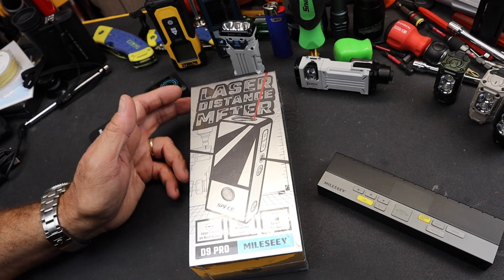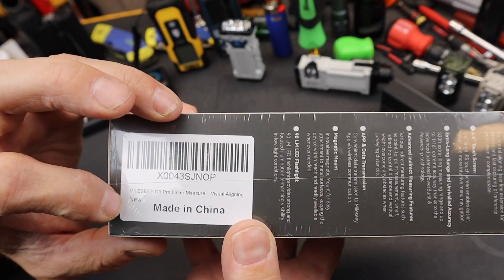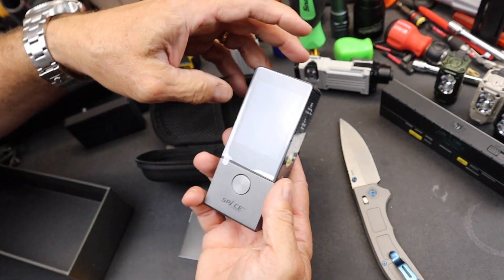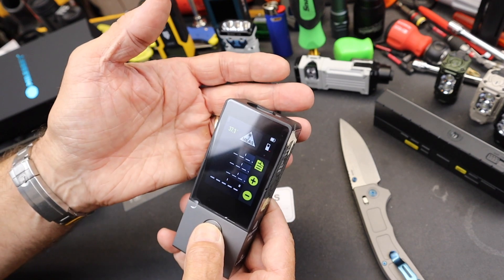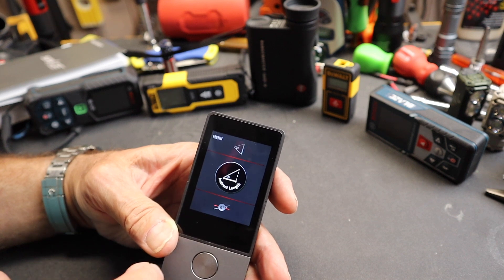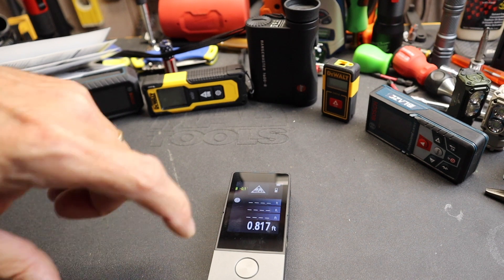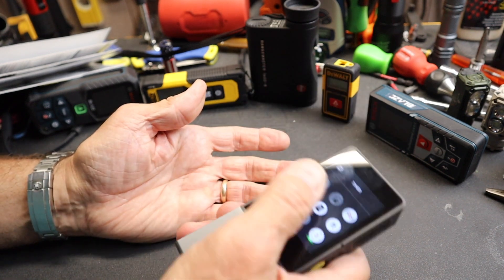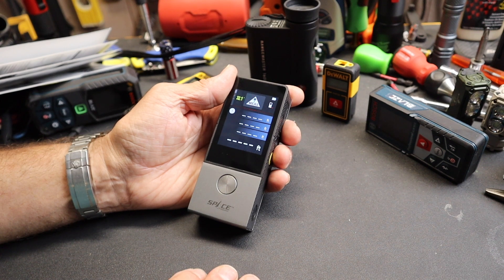Mind blowing Power: The Mileseey D9 Pro Laser Measure is a 3-D Trigonometry Computer in your Hand.